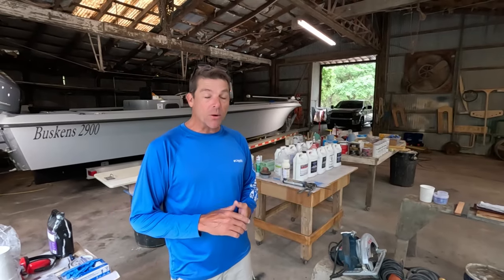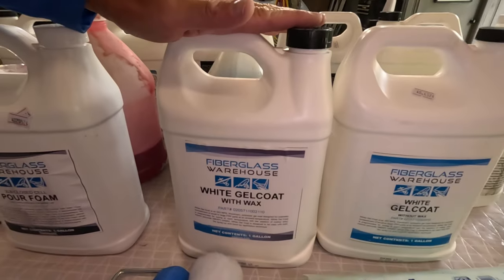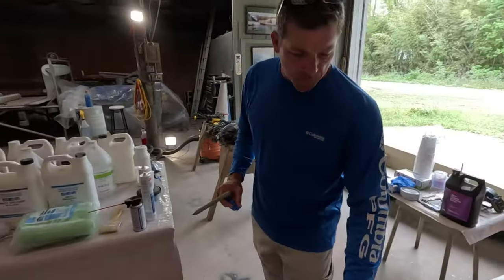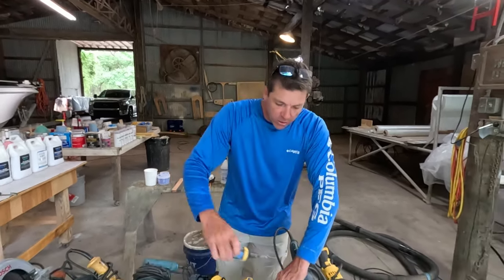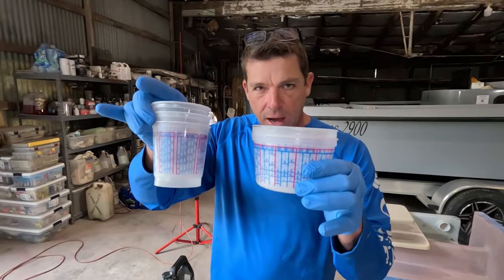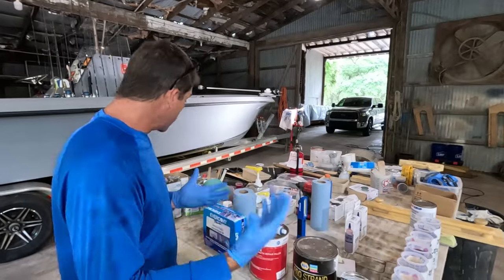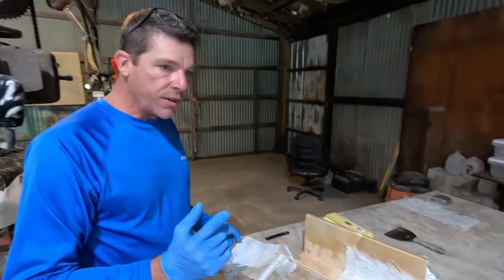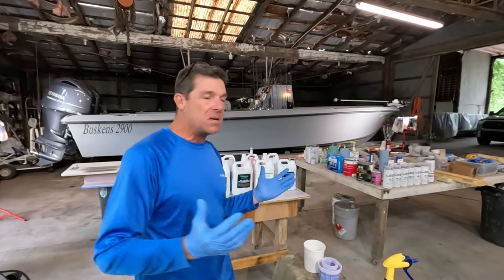100 THINGS YOU NEED TO KNOW ABOUT FIBERGLASS and GELCOAT!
In this video, we will be sharing over 100 tips and tricks for working with fiberglass. Whether you are a seasoned professional or just starting out, you are sure to find some valuable insights in this comprehensive guide. From choosing the right materials to mastering advanced techniques, we cover it all in this video. Watch along as we share our top recommendations for optimizing your fiberglass projects and achieving flawless results.

3M Half Face Reusable Respirator
VOC Respirator Cartridge/Filter
Fiberglass Warehouse Gel Coat no wax
Fiberglass Warehouse 6 Ounce Fiberglass Cloth
Fiberglass Warehouse Polyester Laminating Resin Kit
Fiberglass Warehouse Pour Foam Kit
Vinyl Ester Resin- Gallon w/Catalyst
Body Filler Mixing Board
Heavy duty drum fan
3M Marine Premium Filler
3M Marine High Strength Repair Filler
3M Dynatron Dyna-Glass Short Strand Filler
Evercoat Marine Match N'Patch Repair Kit
Short Strand Fiberglass Reinforced Filler
1708 Biaxial Mat Cloth
Fiberglass Woven Roving 18 Oz
Fiberglass Roller Tools
Fiberglass Chopped Strand Mat Cloth